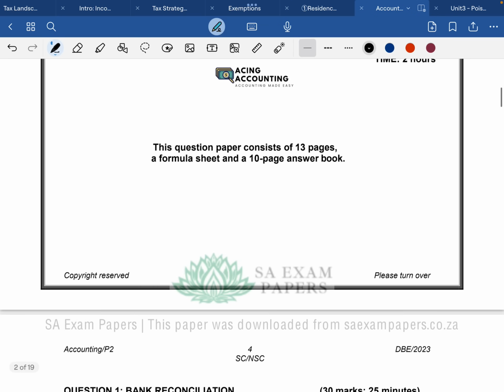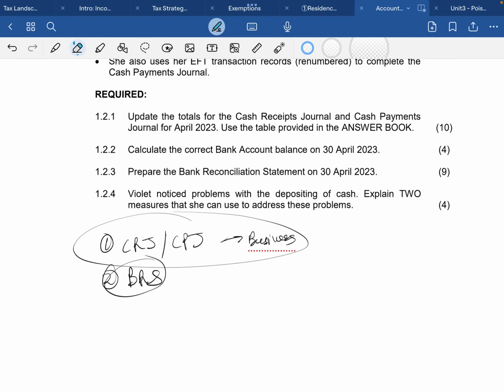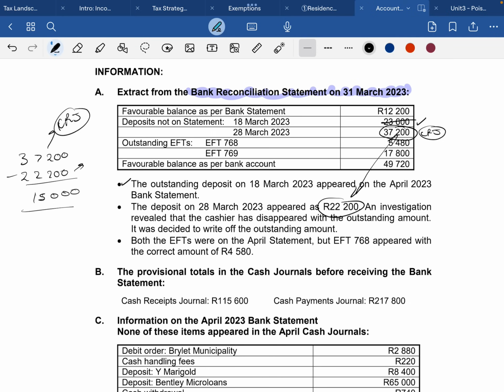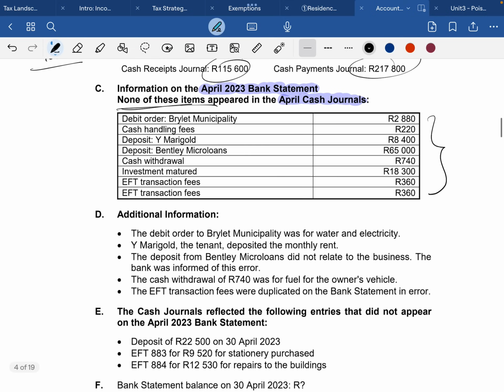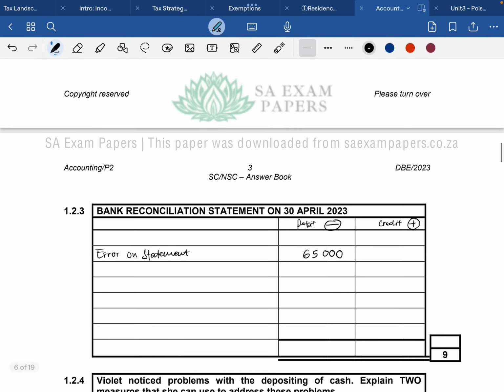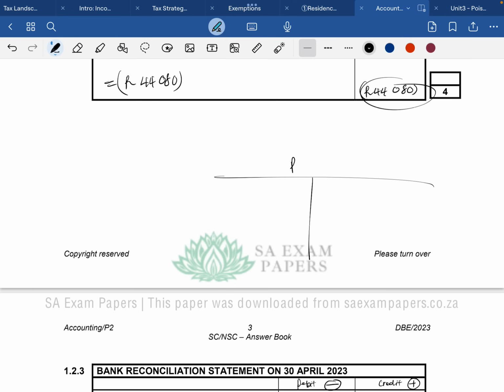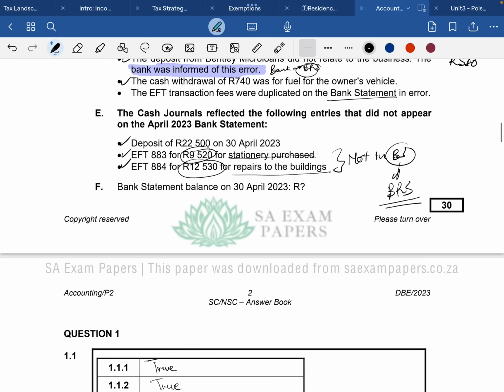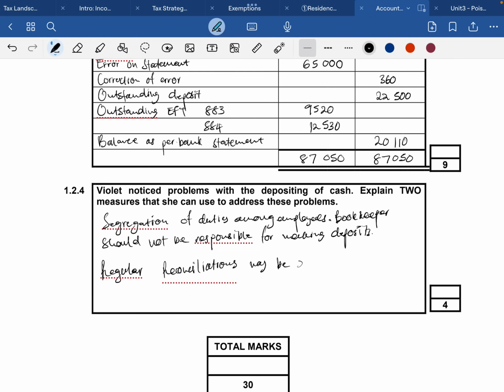Accounting Grade 12 | June 2023 Paper 2 | Bank Reconciliation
Join me as I complete Question 1 of the June 2023 Paper 2 Examination. Don’t miss out on some very useful exam tips/strategies on how to ACE ACCOUNTING.